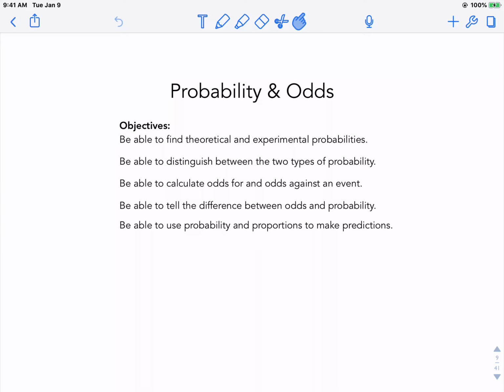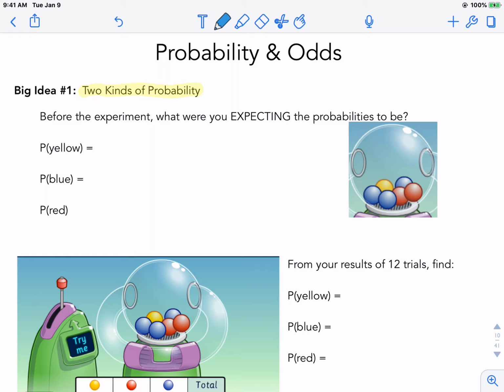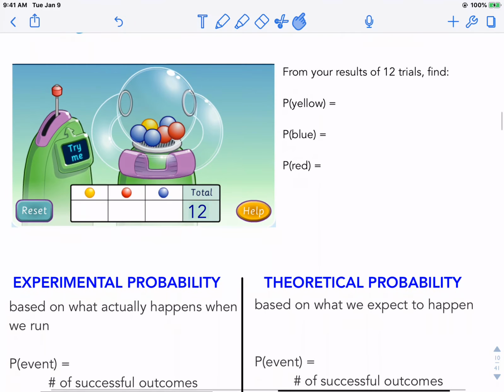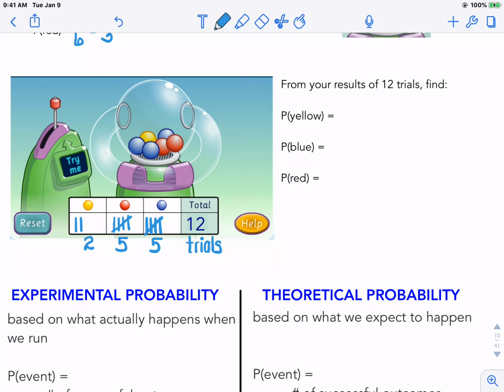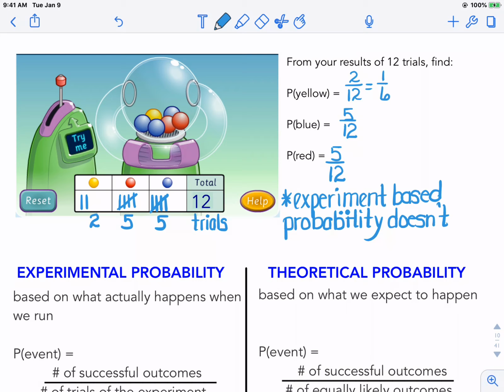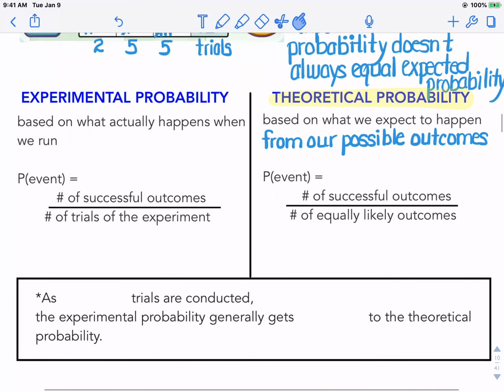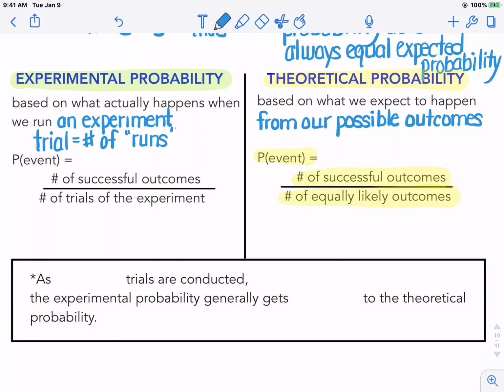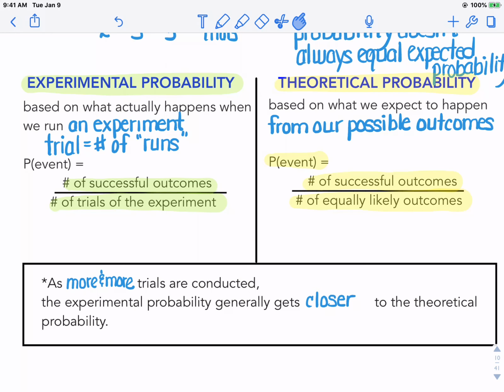Algebra Probability & Odds Day 1 Lesson video